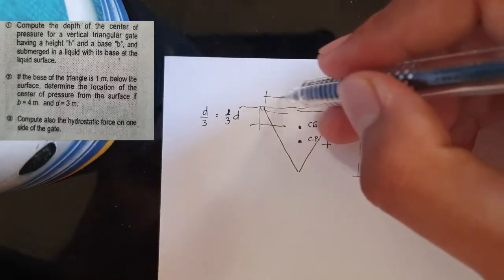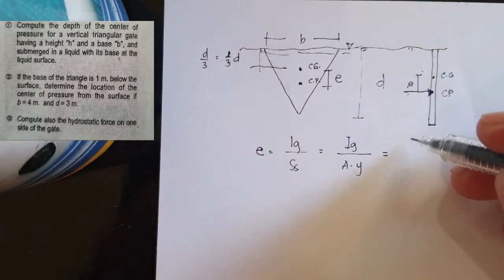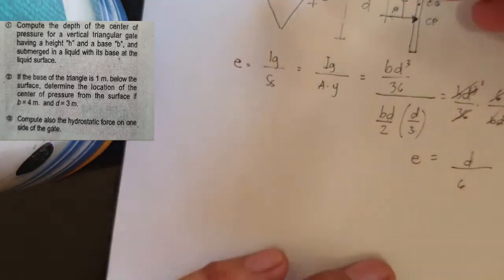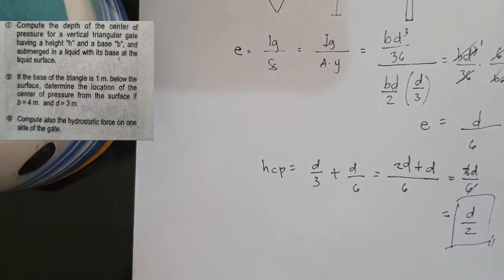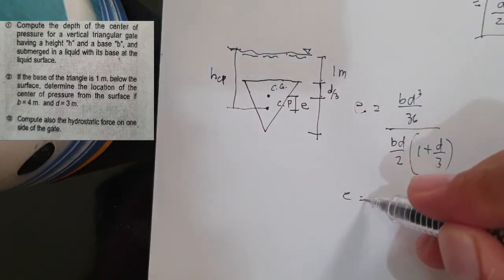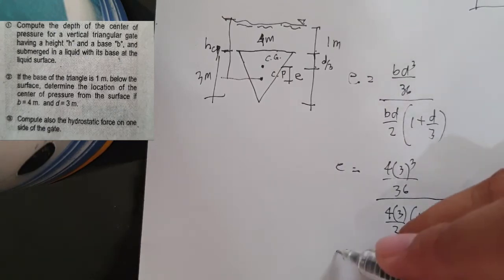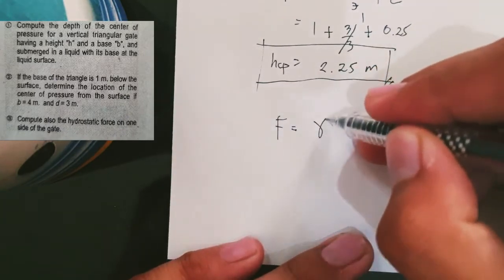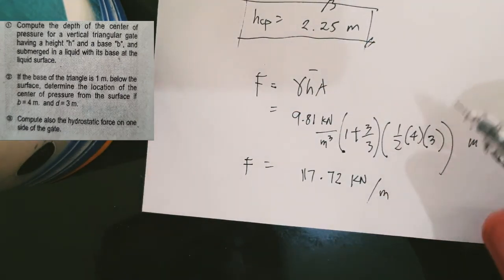Hydrostatic Force on Plane Surface Problem 1